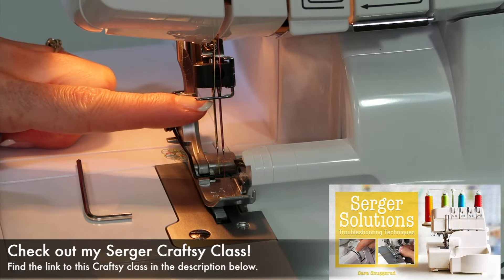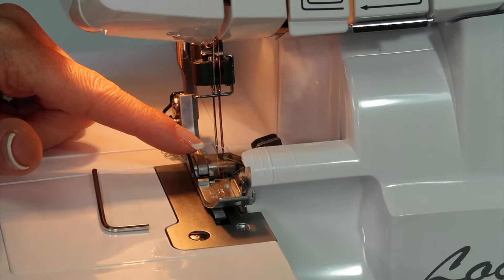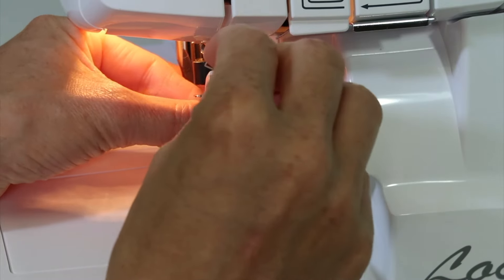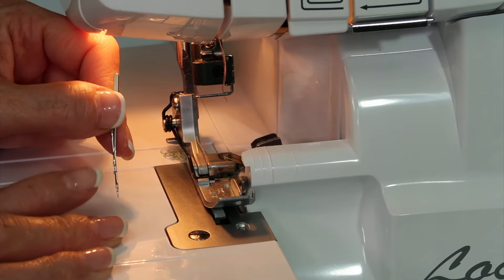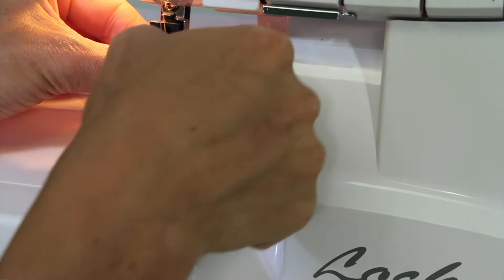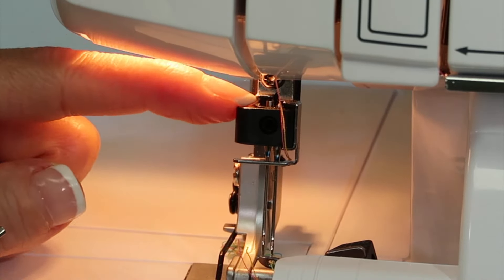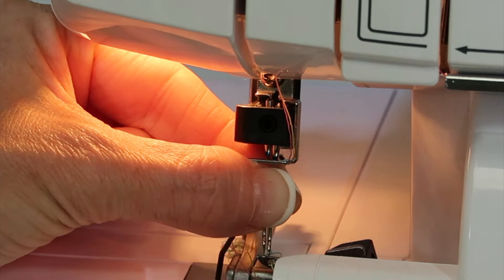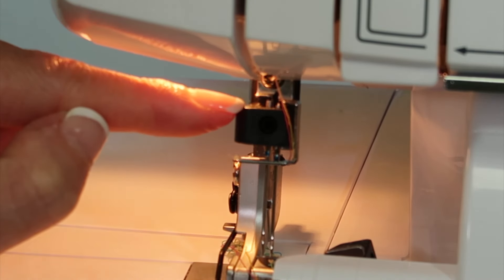Brother 1034D Serger 14 How to Change Needles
Learn how to correctly change needles on the Brother 1034D serger.

Click here for all 33 free video tutorials on the Brother 1034D serger